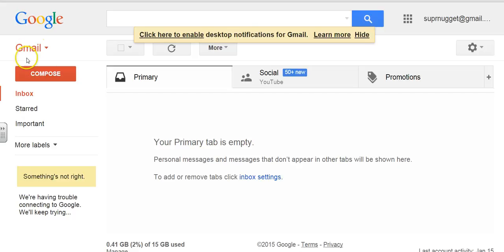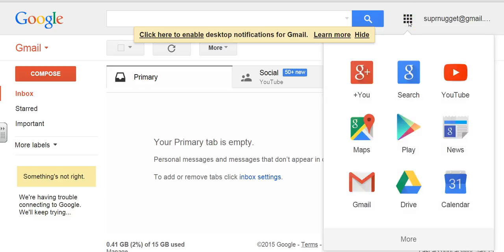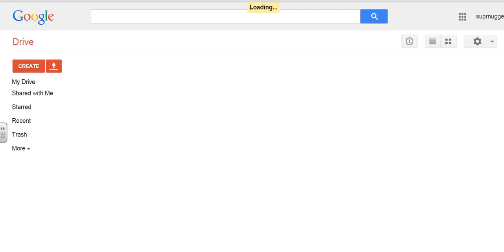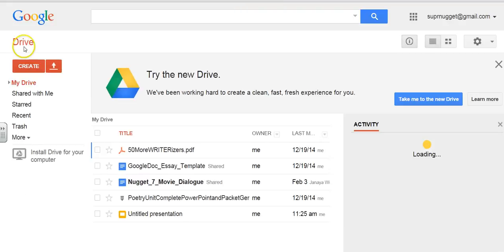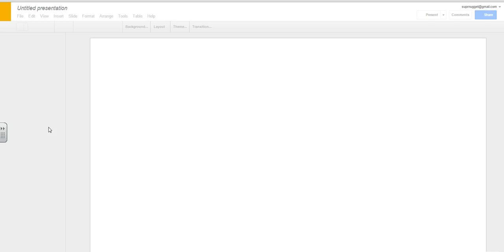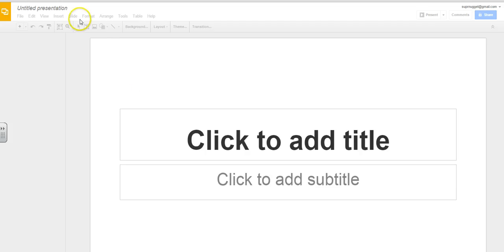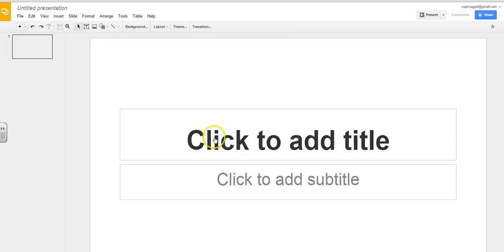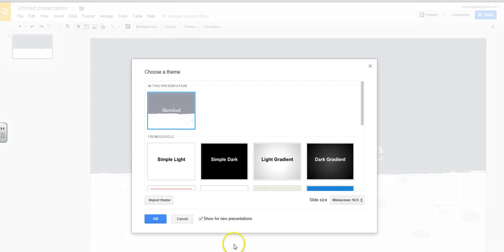How to create presentation in Google Drive